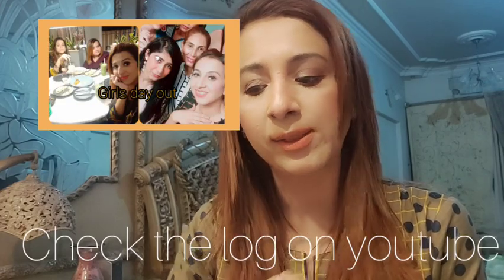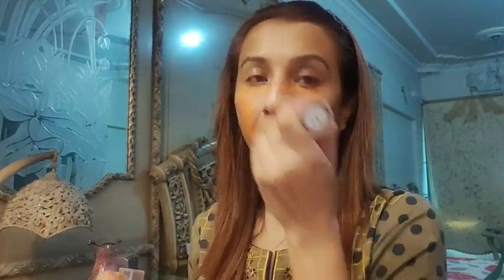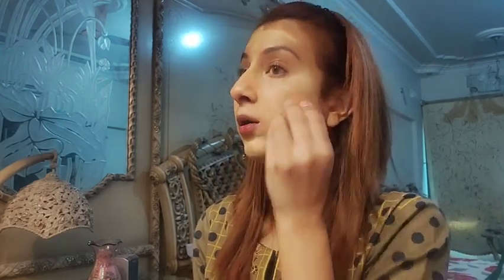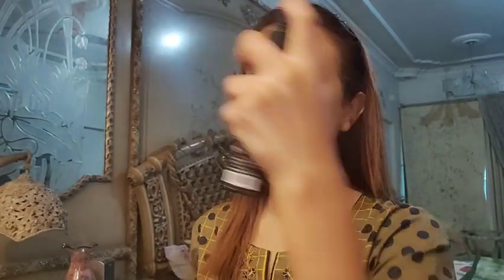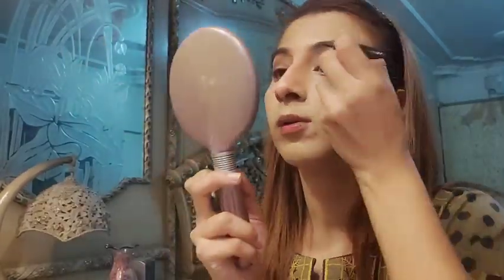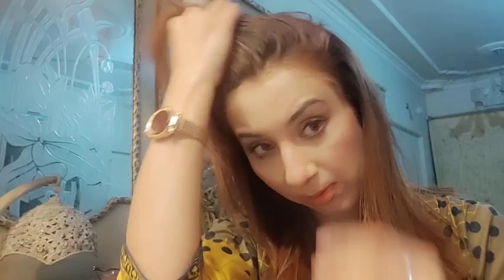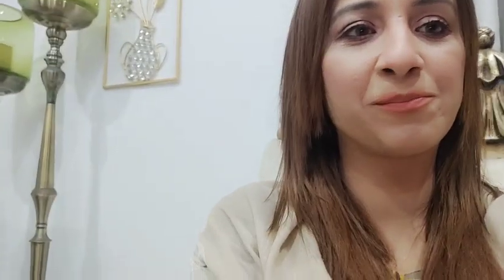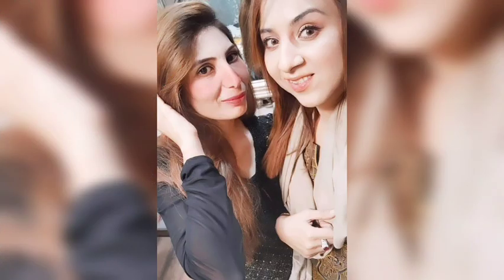Meetup with friends after a long Time.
this vlog was at my friend's place we enjoyed alot at her place .do watch this vlog and enjoy along with me.